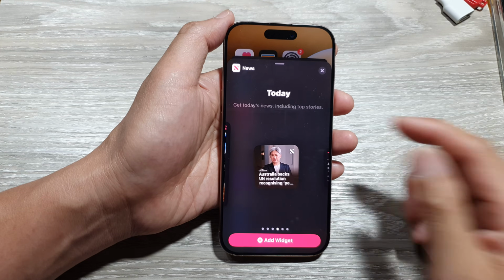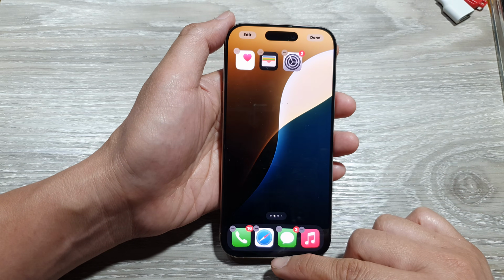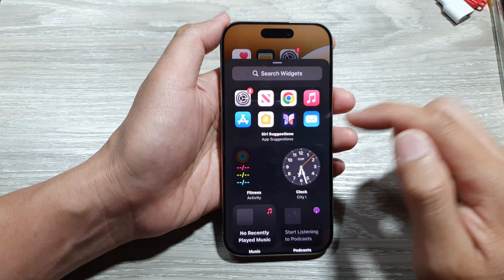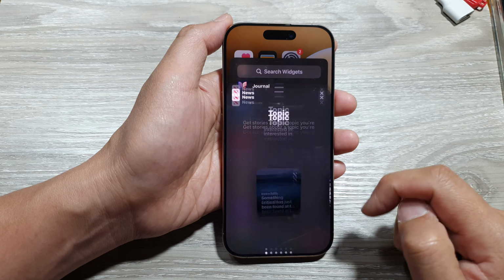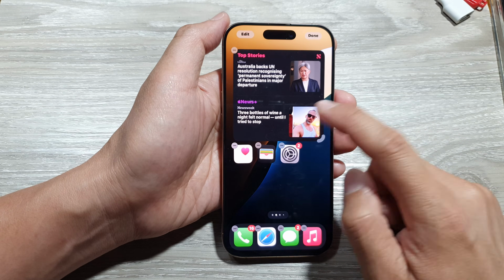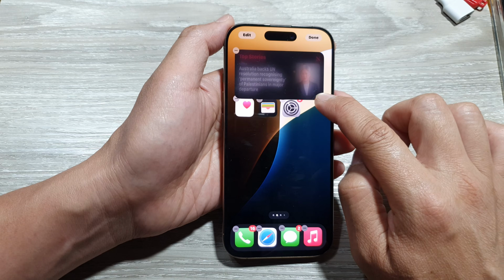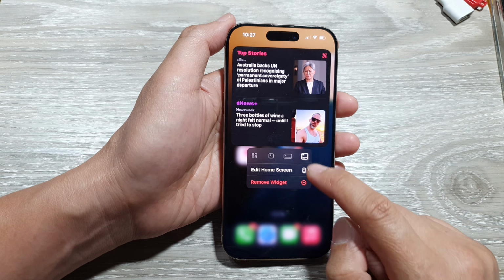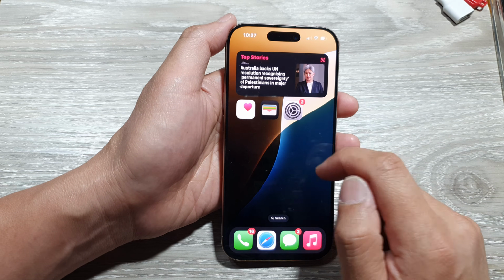🌟 iPhone 16/16 Pro Max: How to Add Today's News Widget to the Home Screen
Learn how to add the Today’s News widget to your iPhone’s home screen and stay updated with the latest headlines at a glance. This ITJungles step-by-step guide is designed for iPhone models like iPhone 16, 16 Pro, 16 Pro Max, and 16 Plus running iOS 18.